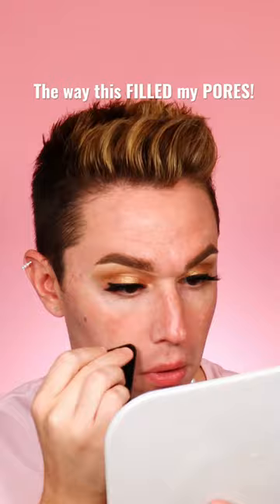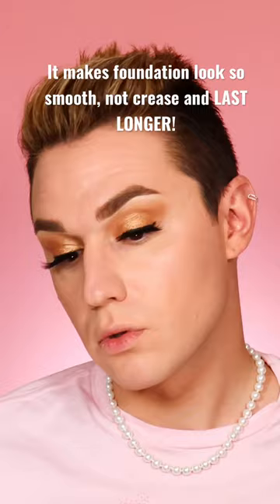Powder BEFORE Foundation?! TRUST ME! 🤯 👉🏼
Products:
@bobbibrown Face Base
@KimChiChicBeauty No Color Powder
@CharlotteTilbury Airbrush Flawless Setting Spray
@maybellinenewyork 4-in-1 Tinted Balm
@fentybeauty Poutsicle Lip Stain "Berry Banger"